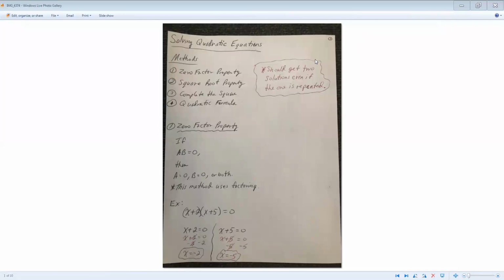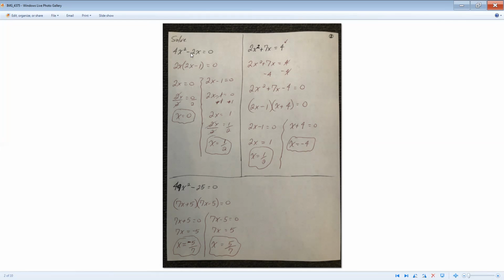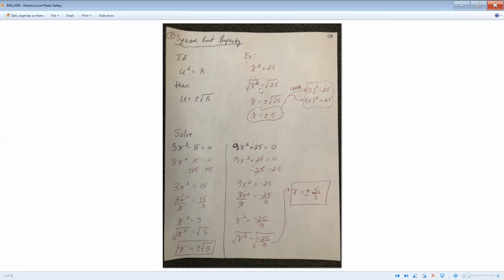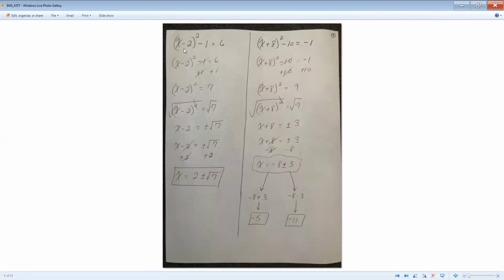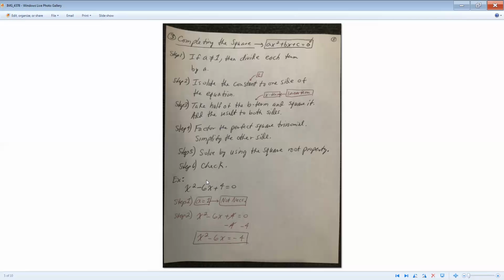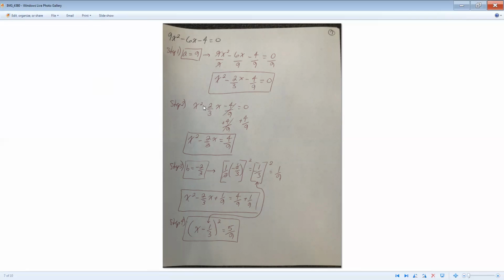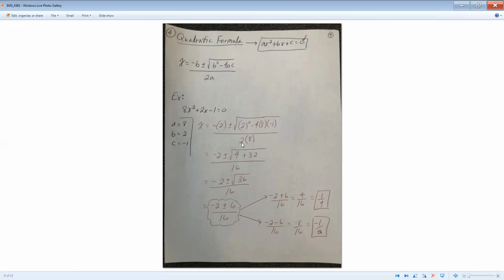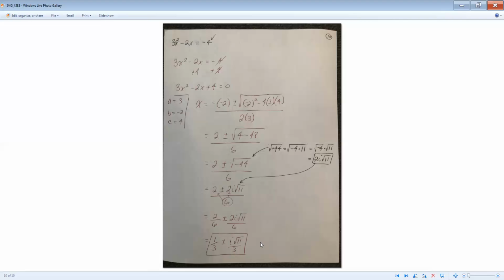Solving Quadratic Equations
A mini lecture on solving quadratic equations.